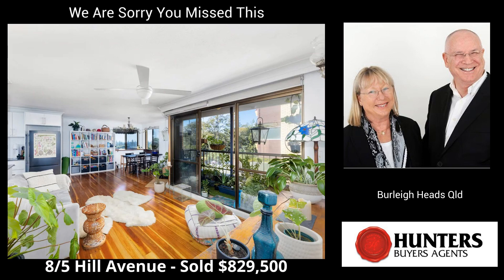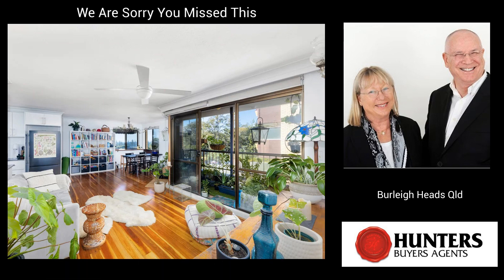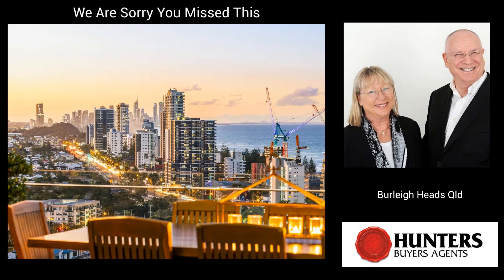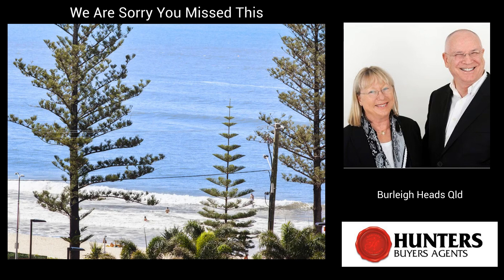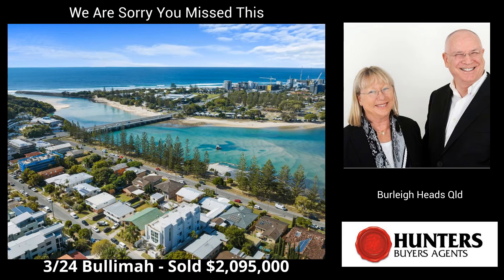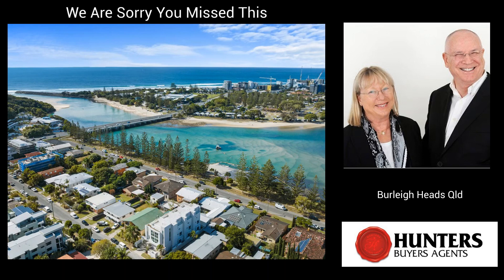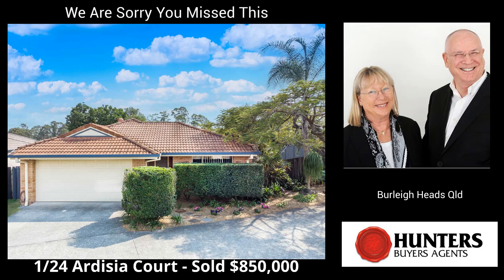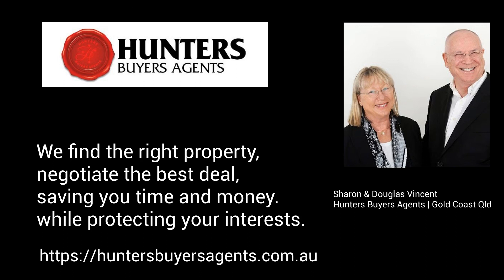Hunters Buyers Agents Burleigh Heads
Welcome to Hunters Buyers Agents, Thanks for Stopping by.
Let's recap what you have missed in Burleigh Heads on The Gold Coast.

Sharon & Douglas Vincent
Hunters Buyers Agents Gold COast Qld